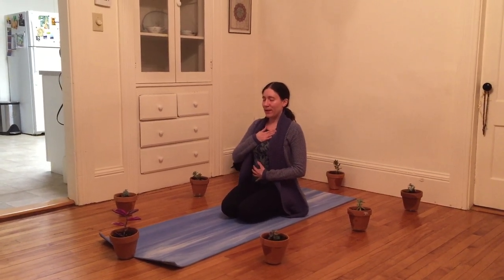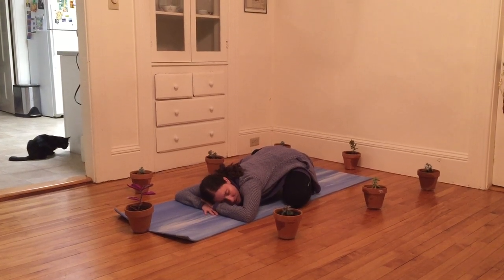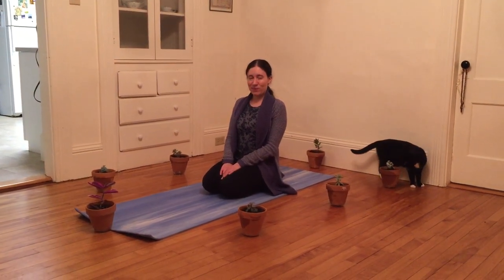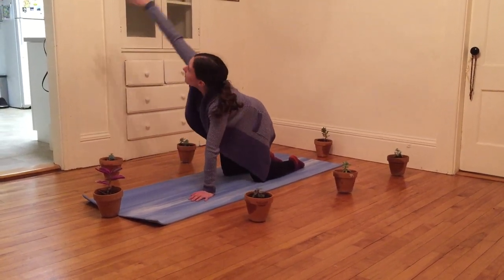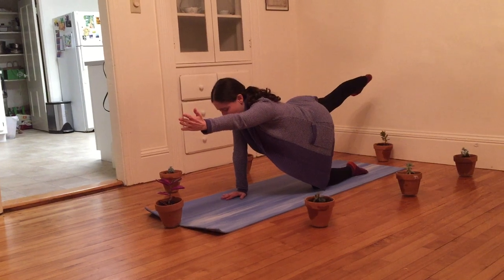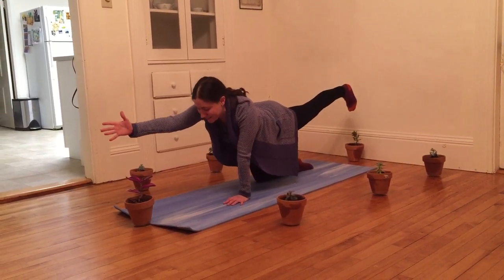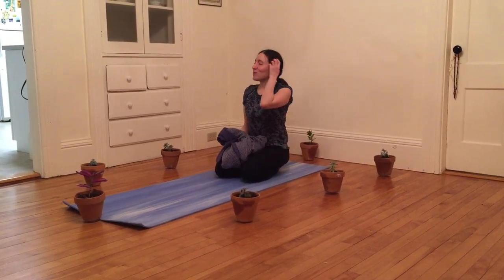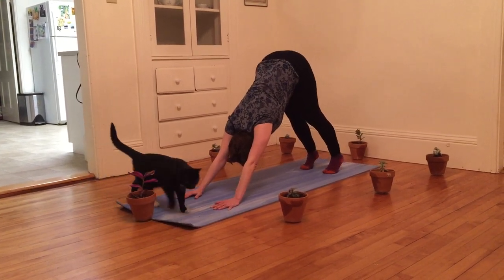Nurture through Nature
Daily Wellness Practice for Self-Care